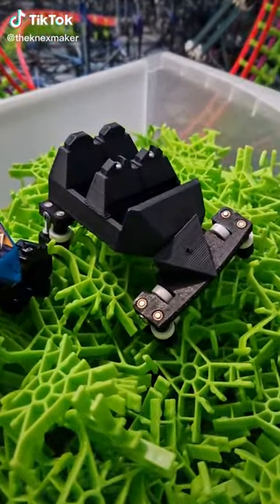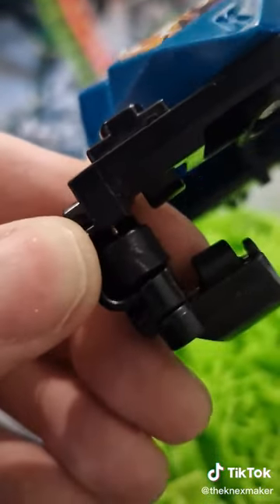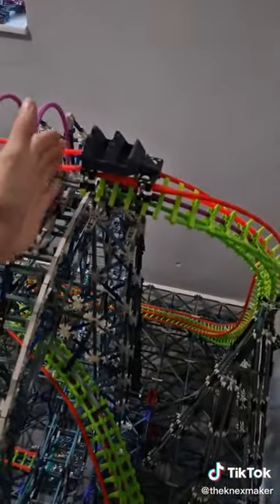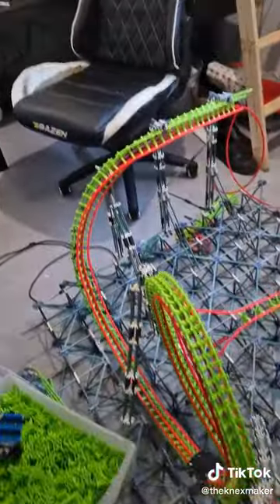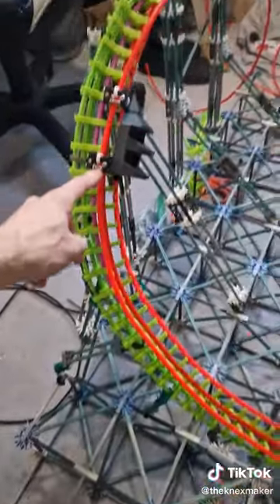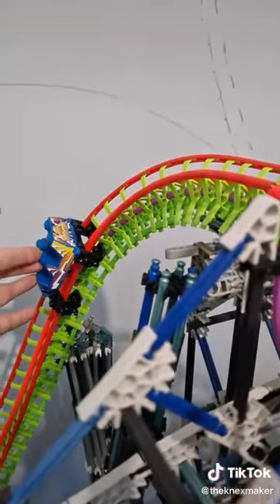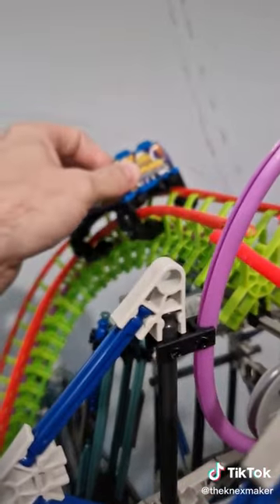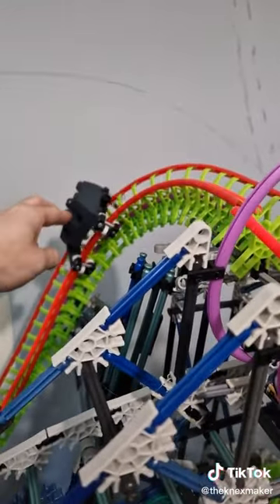CERAMIC VS PLASTIC KNEX ROLLERCOASTER CART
Consider Supporting my content:

Knex Roller Coaster